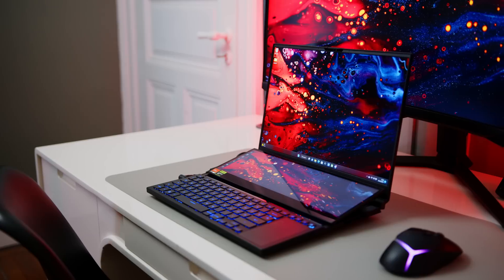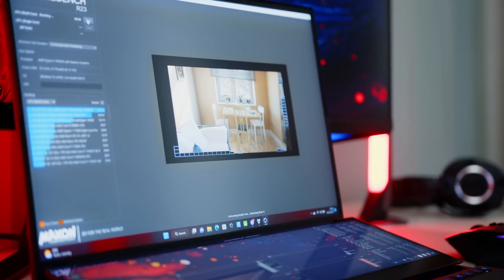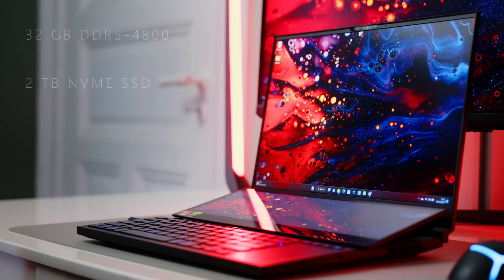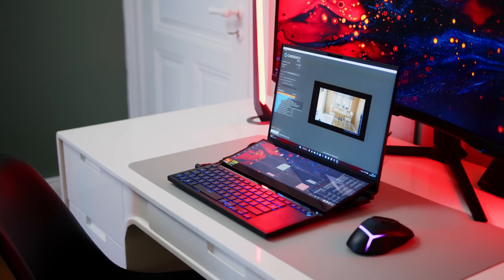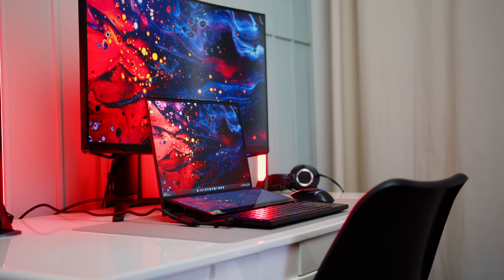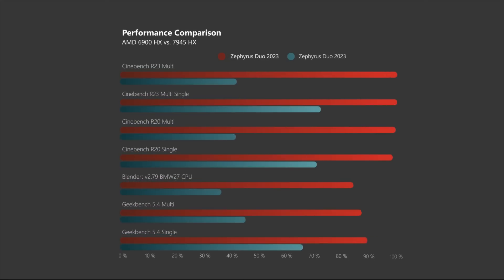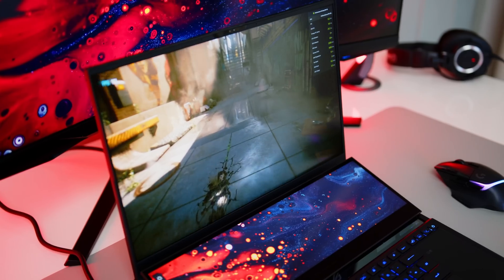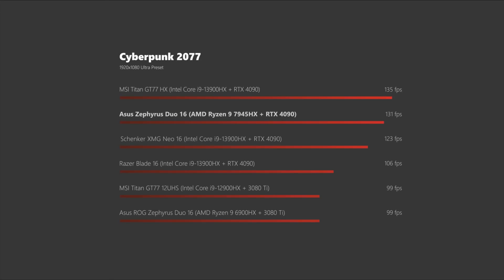Did AMD just win the mobile CPU Game? - AMD Ryzen 9 7945HX + Zephyrus Duo 16 Hands-On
AMD just launched their high-end DragonRange mobile CPUs and had the chance to test their flagship, the Ryzen 9 7945HX, in the new Asus ROG Zephyrus Duo 16.
And if they can deliver these Chips in large quantities this year, your next gaming-laptops heart might beat red rather than Blue!
Please enjoy our full video, and for more in-depth information, please read our initial analysis alongside some early benchmarks on our website.

Our review unit for the Asus ROG Zephyrus Duo 16 comes with AMD's Ryzen 9 7945HX, Nvidia's RTX 4090, 32 GB of DDR5-4800 RAM, and a 2TB SSD.